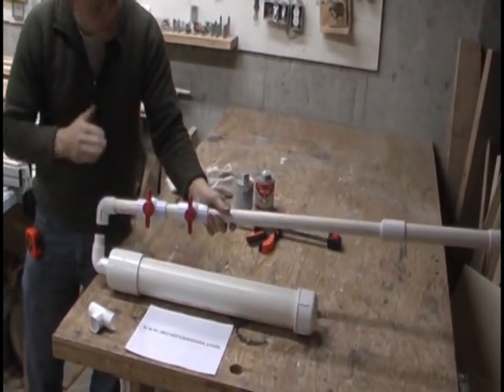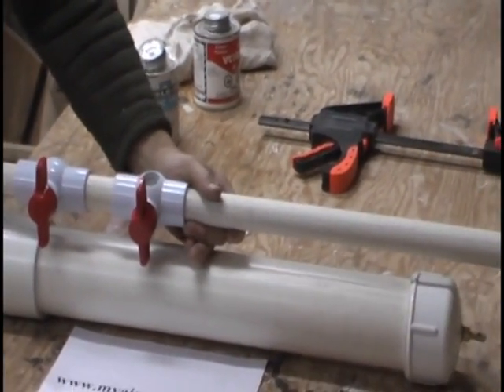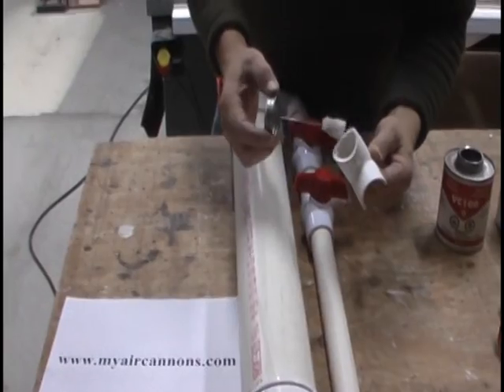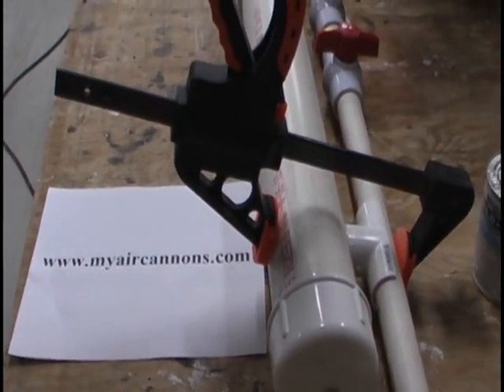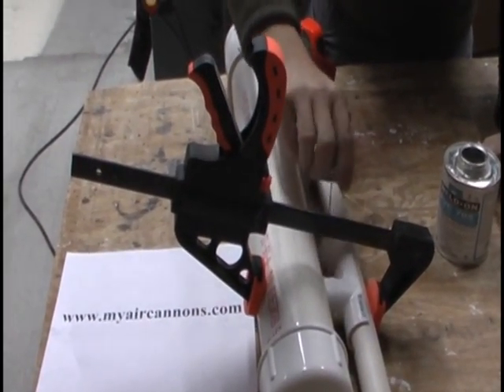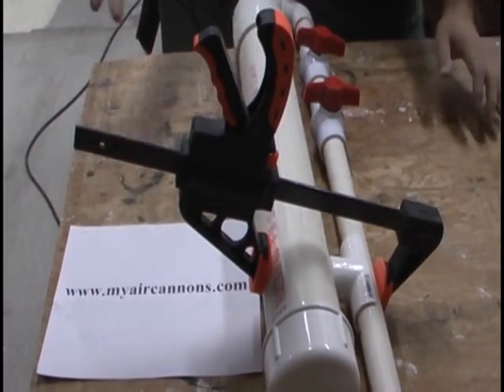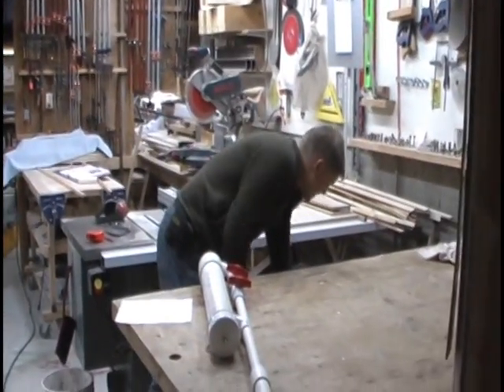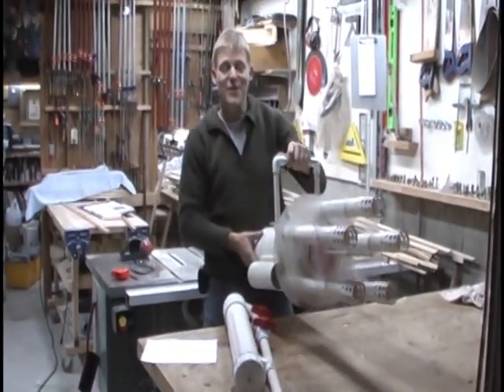FREE Magnum Air Cannon Plans! Part 6 of 6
Full auto ping pong rotary chain / midi gun sneak preview in part 6.
This powerful, long range magnum marshmallow / water air cannon is featured here - Free Plans.